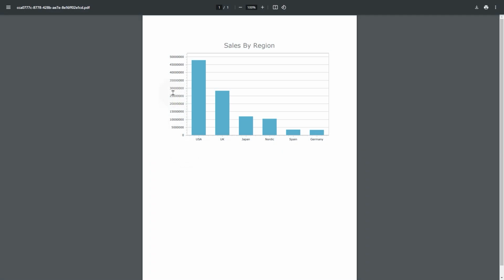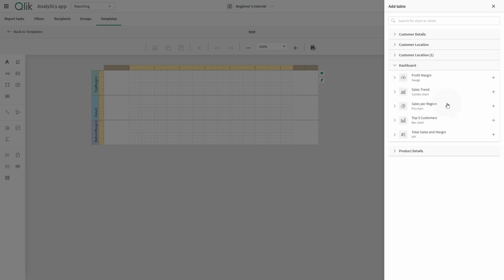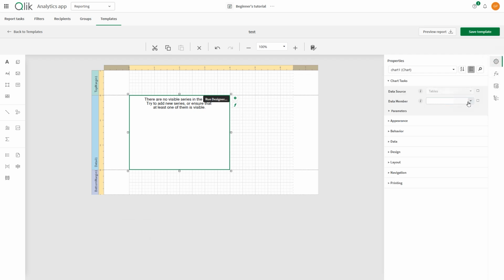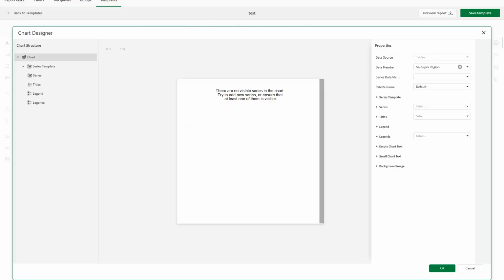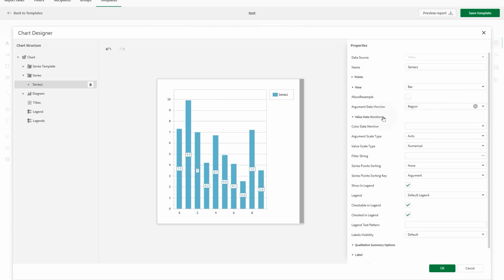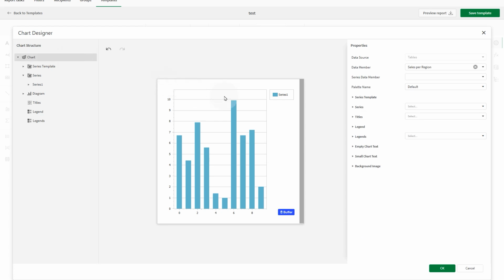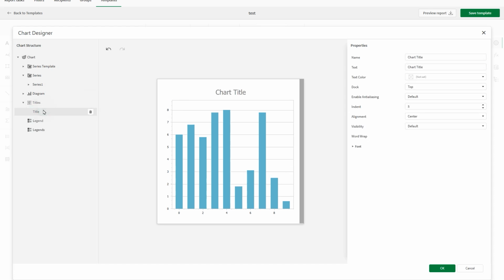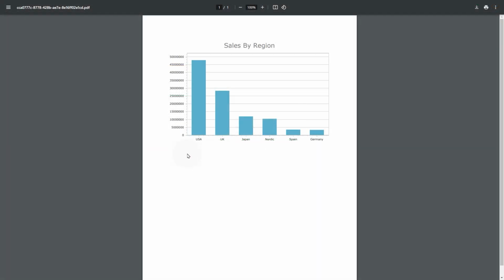Adding a native Chart to a PixelPerfect report template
In this video, you'll learn how to create a PixelPerfect bar chart in your report template using the Report Editor. We’ll guide you through binding data, customizing chart properties, and configuring dimensions and measures. From selecting a Qlik Sense chart to previewing the final report, this tutorial provides all the steps needed to enhance your data visualization with a polished bar chart.